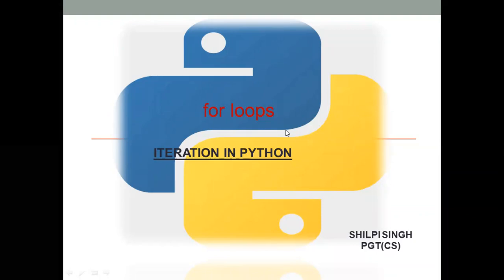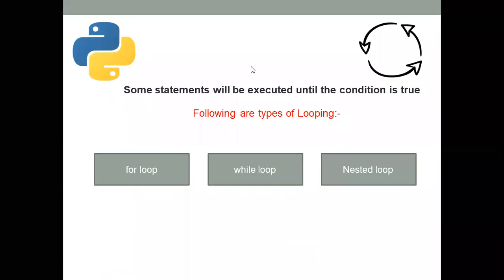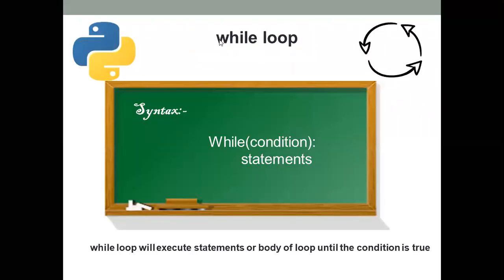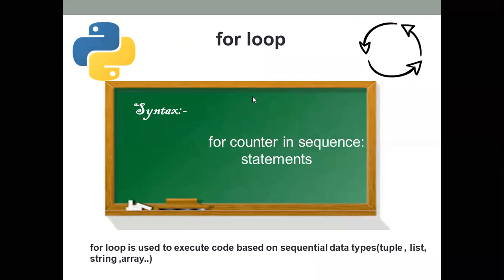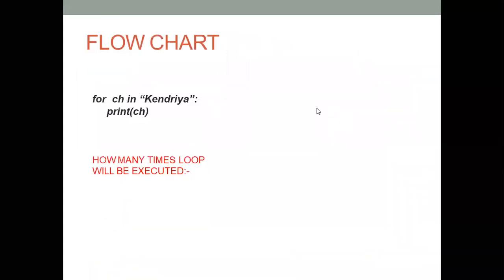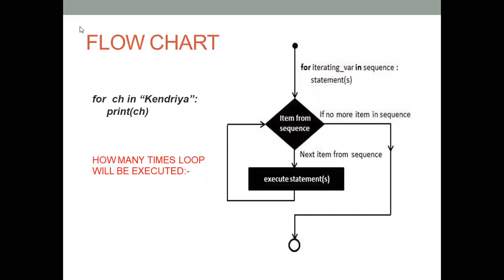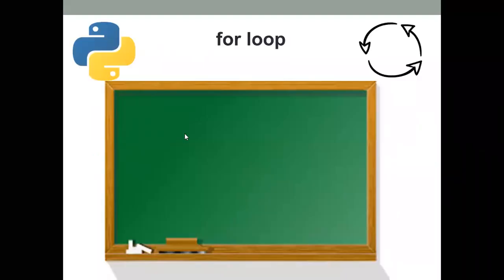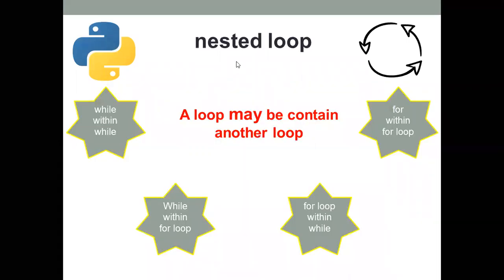FOR LOOPS IN PYTHON